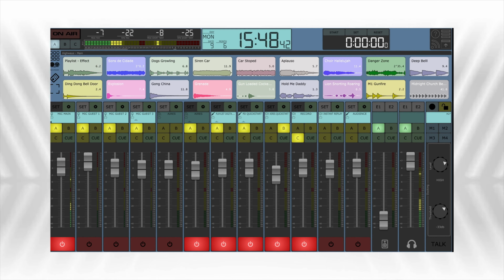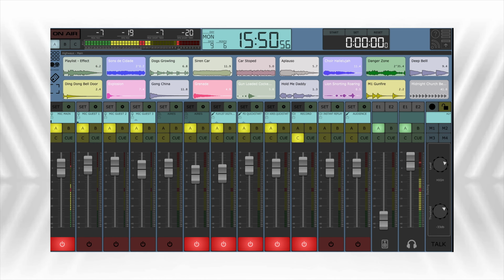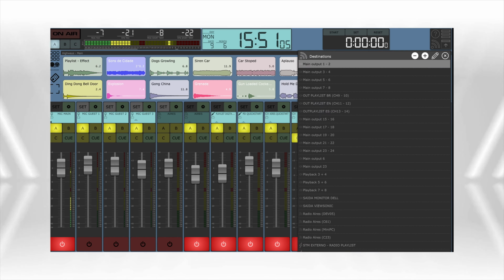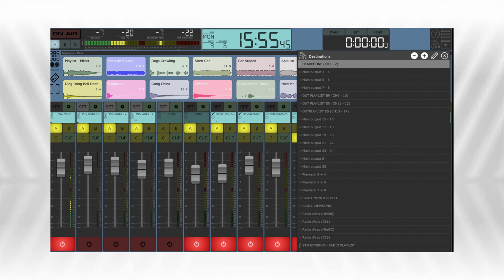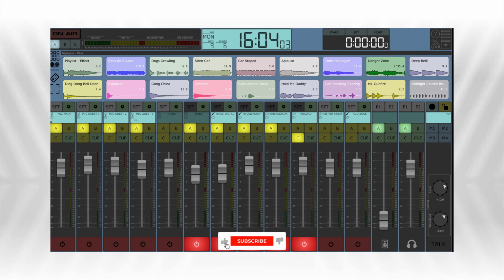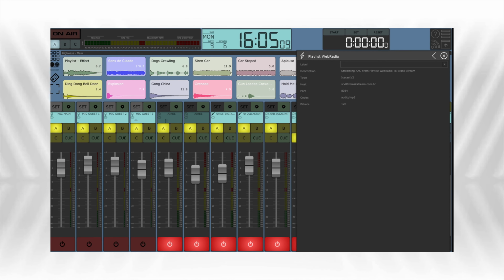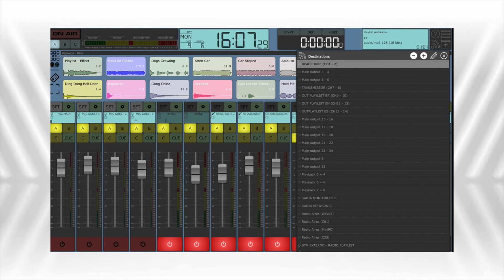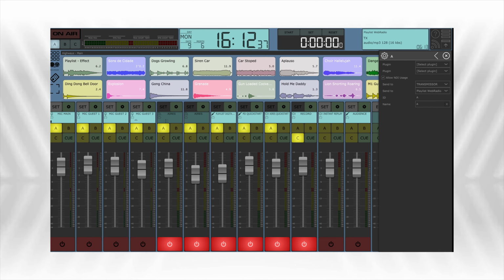[AIRES STUDIO 2025] Chapter 8: Setting Up Outputs in Aires Studio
In Chapter 8 of our official training, you will master:

🔊 Setting primary and auxiliary audio outputs (streaming, broadcasting, recording)

BLOCK II: ESSENTIAL CONFIGURATION FOR RADIO STATION

BLOCK III: ADVANCED CONFIGURATION FOR THE RADIO STATION

Discover in this official series from Playlist Software Solutions the complete training to master Aires Studio, the innovative solution for radio stations, podcast studios, and live broadcasts. Organized into three thematic blocks—from introduction and hardware requirements to complete configuration and advanced settings—this course will guide you step by step through every aspect to optimize your content production.